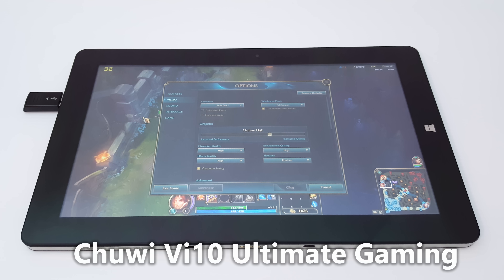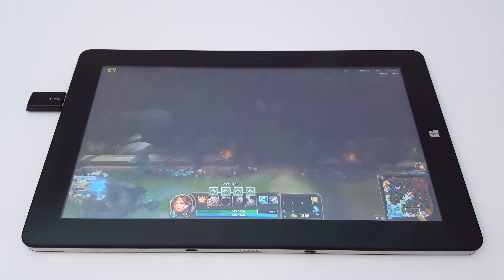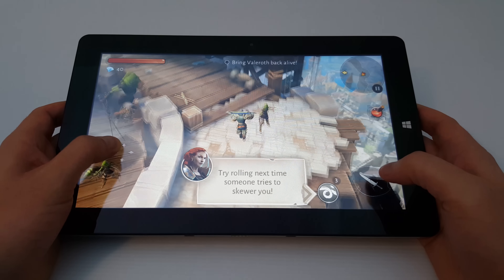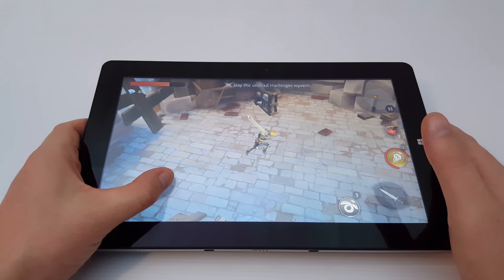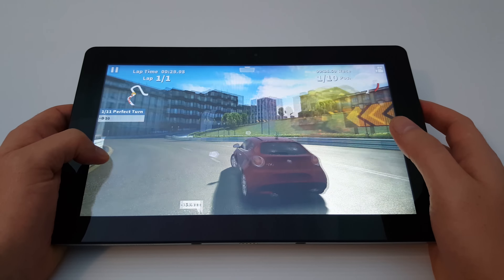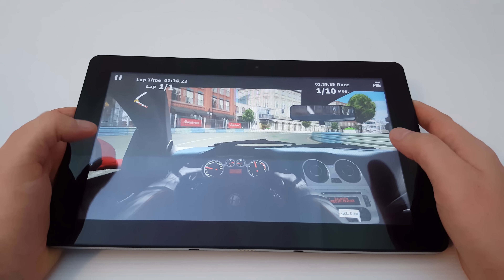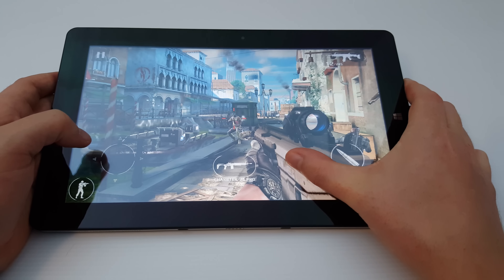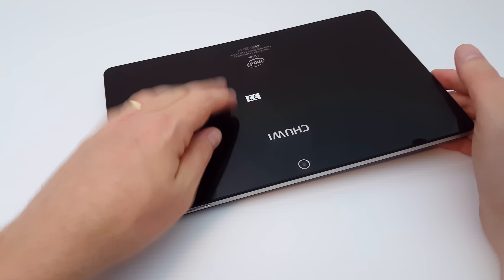Chuwi Vi10 Ultimate League of Legends, DH5 GT Racing 2 & MC5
Chuwi Vi10 Ultimate Gaming: League of Legends, Dungeon Hunter 5, GT Racing 2 and Modern Combat 5.